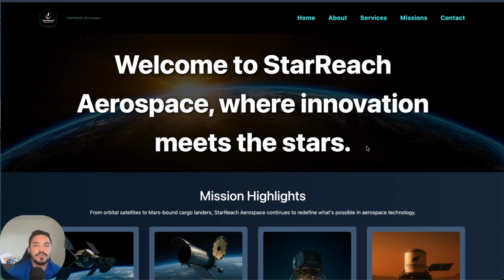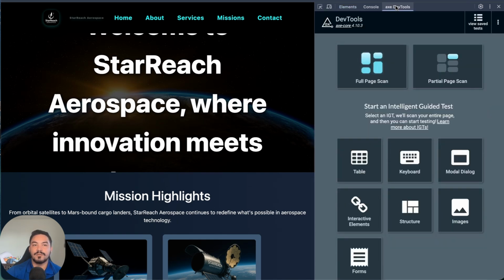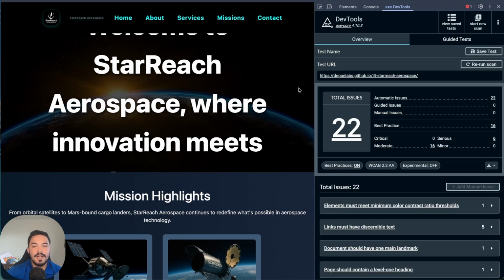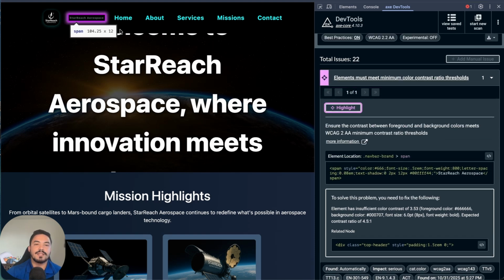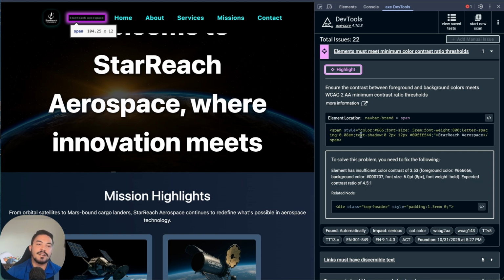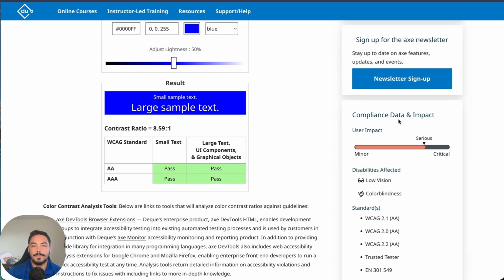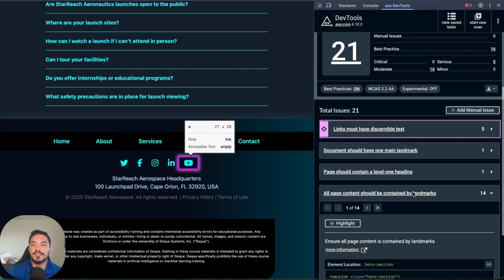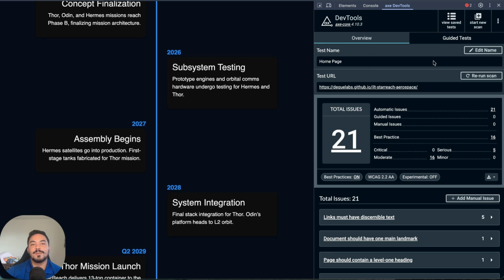Axe DevTools Extension Offline Mode Demo pt 1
This video demonstrates how the Axe DevTools Extension supports accessibility testing using Offline Mode.

The walkthrough shows how to run scans, review results, apply fixes, and complete Intelligent Guided Tests while operating entirely in Offline Mode. All analysis and results remain local, and reports can be saved and exported without any network calls.

This workflow is designed for secure or restricted environments where external connectivity is not permitted.